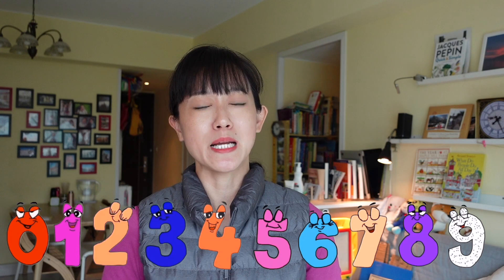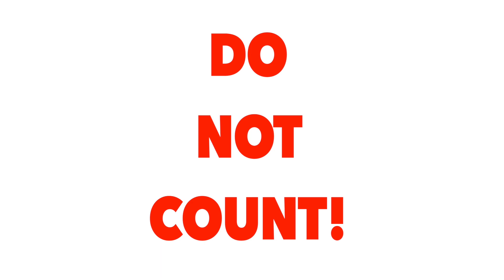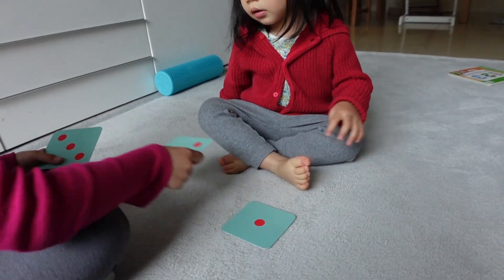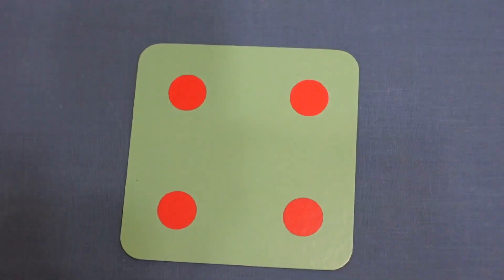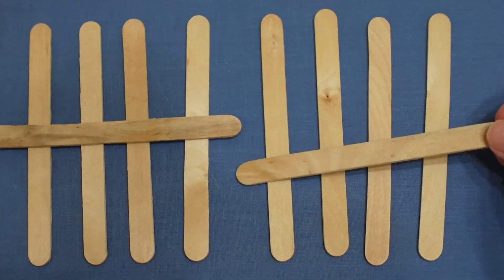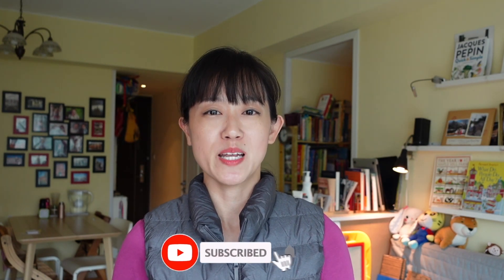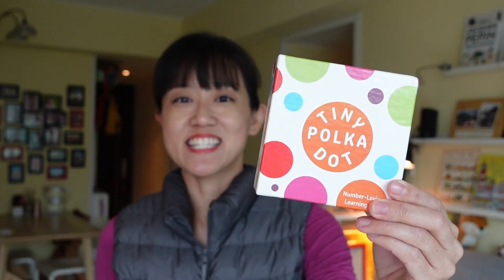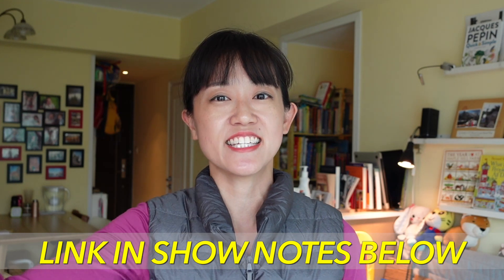MENTAL MATH for Kids: NUMBER SENSE and SUBITIZING Numbers 1 to 5 | Gameschooling MATH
In this video we talk about how to teach mental math for kids . Mental math strategies are a great way for kids to learn math. We use finger math to teach the mental math secrets for numbers 1 to 5.

Subitizing is recognizing the number of objects in a set, quickly, without counting. In this video, we subitize to five using finger math, tally sticks and dot cards. Subitizing will help later in mental calculations, math fluency and agility for more elementary math later on.

Show Notes
⚡️ Math for Love Tiny Polka Dot: ⚡️